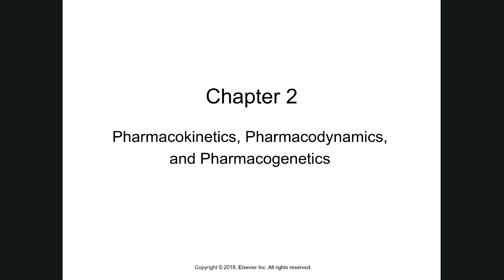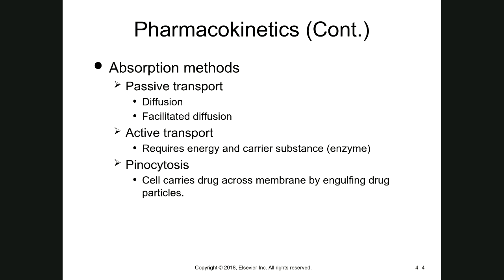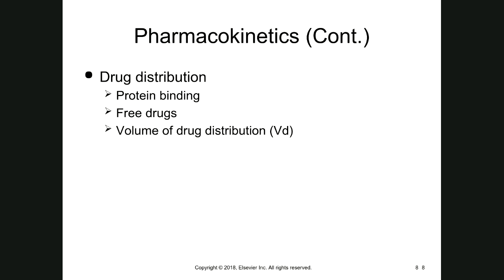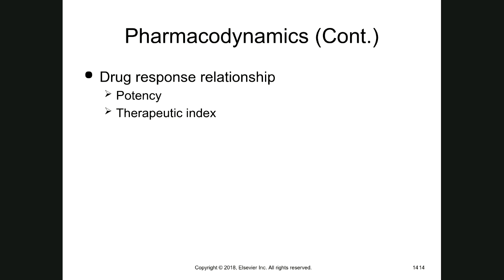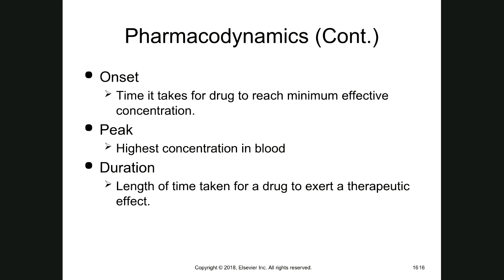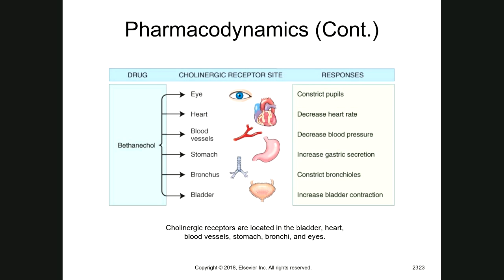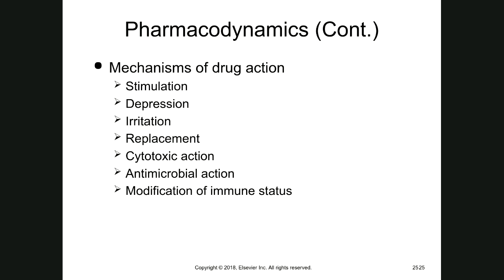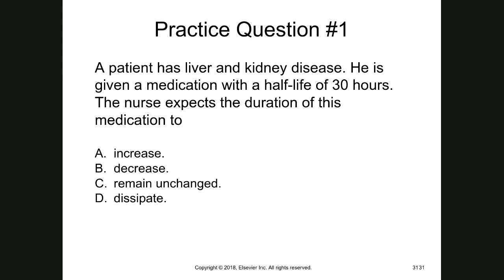VNSG1331 CHAPTER 3 Pharmacokinetics and Pharmacodynamics